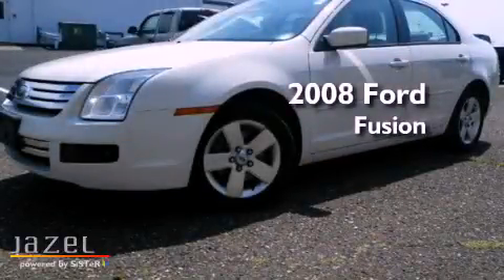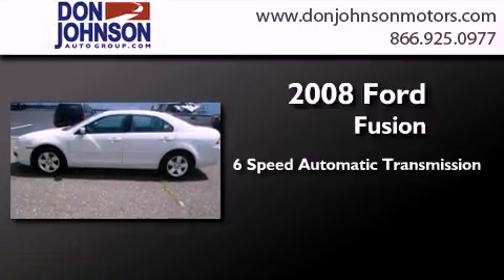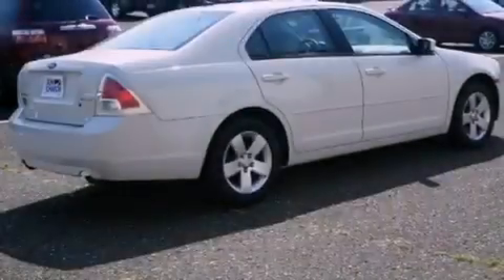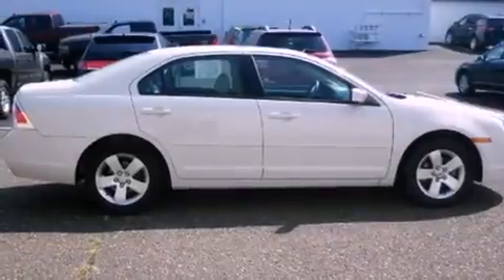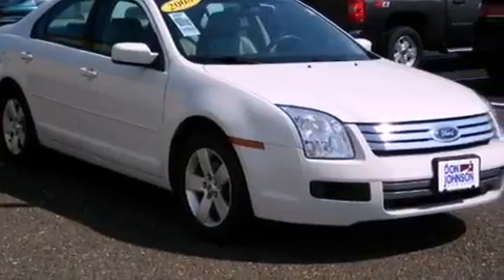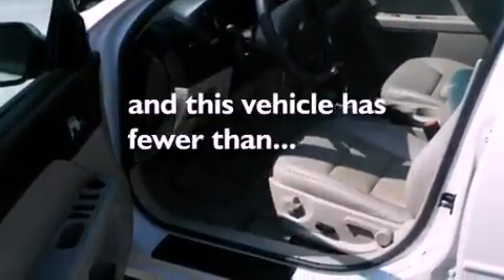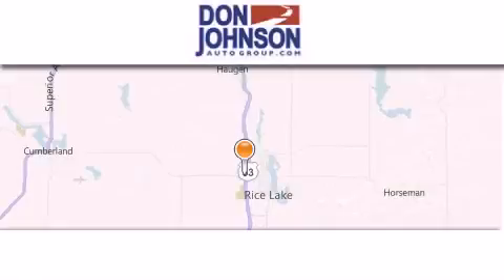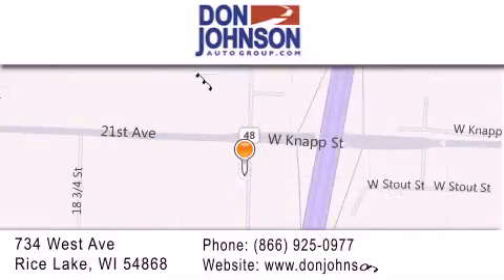2008 Ford Fusion Hayward WI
Year : 2008
 Make : Ford
 Model : Fusion
 Engine : 3.0L V6
 Trans . : Automatic 6-Speed
 Exterior : White
 Miles : 65,804
 Interior : Camel w/Leather Front Bucket Seats
 Stock : R12445A

 Pre-Owned 2008 Ford Fusion Rice Lake WI